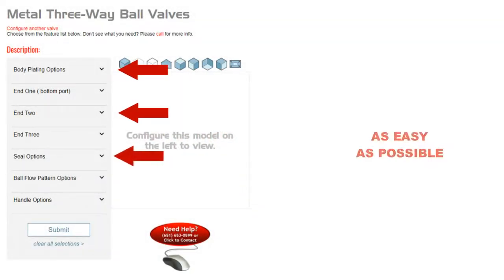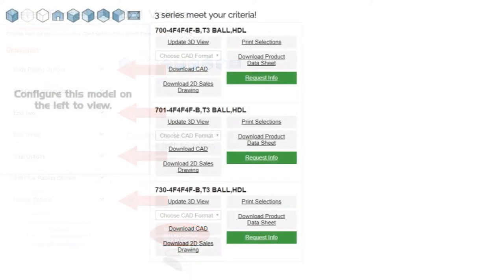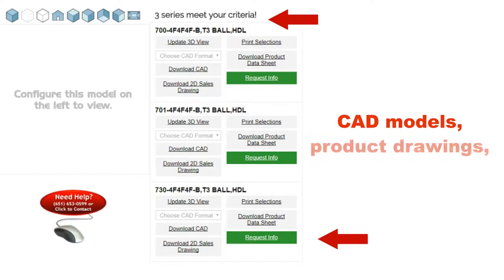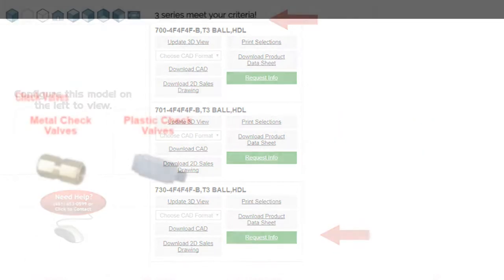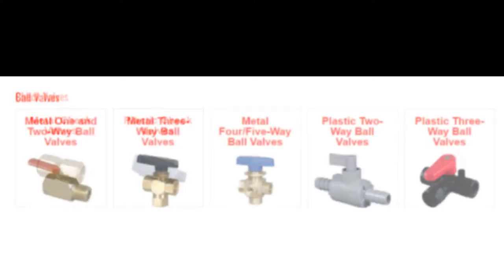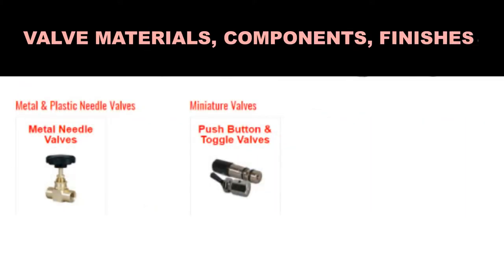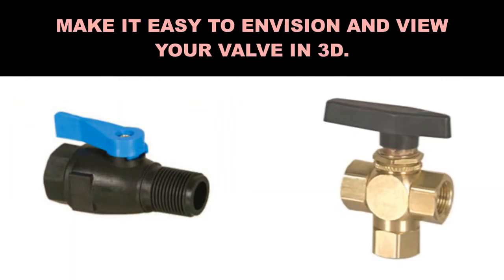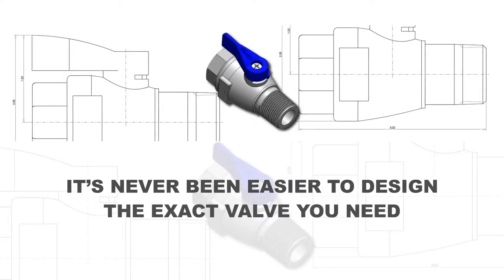Build A Custom Valve Online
Specialty Manufacturing specializes in metal and plastic valves under one inch. When it comes to Check, Ball, Needle or Pinch Valve Manufacturers, The Specialty Mfg. Co. offers thousands of metal and plastic options. Try out our new state-of-the-art valve configurator engine that allows you to select the exact feature set for your requirements then provides a 3D CAD model and line drawings you can export directly into your project in a wide range of CAD platforms. We offer the materials and features you want in a valve. Configure your valve right online and export CAD models right to you project, it is that easy. Pick your valve configuration and size and we will manufacture the exact valve and deliver it when you need it.